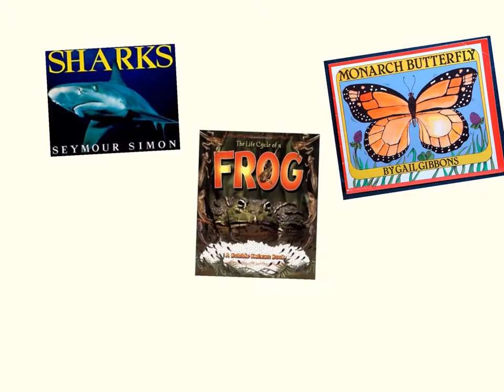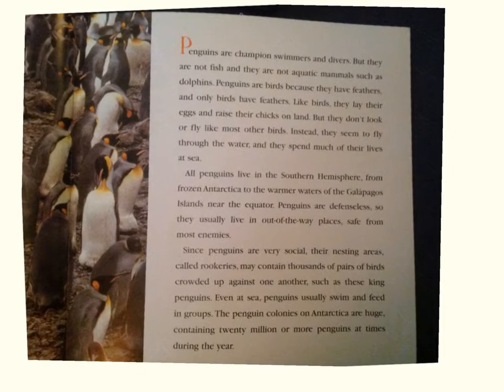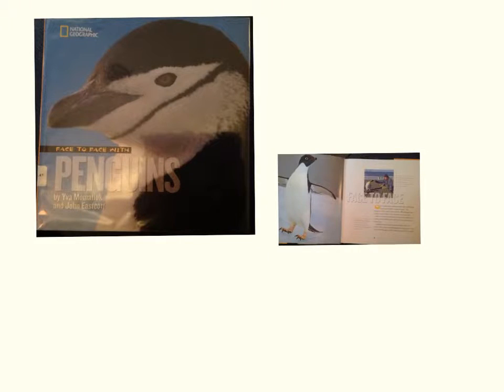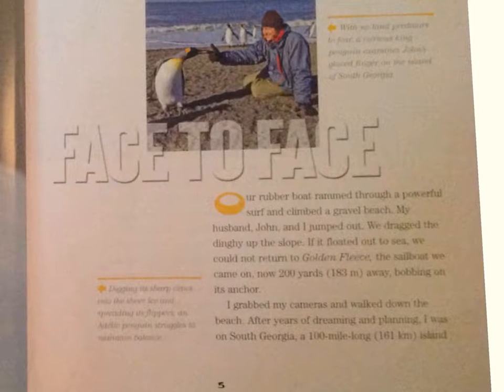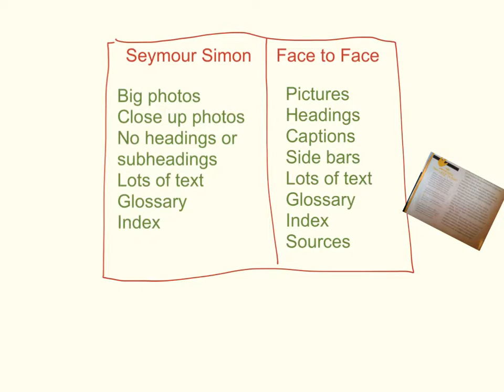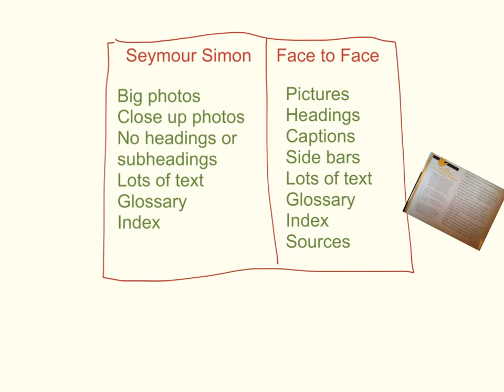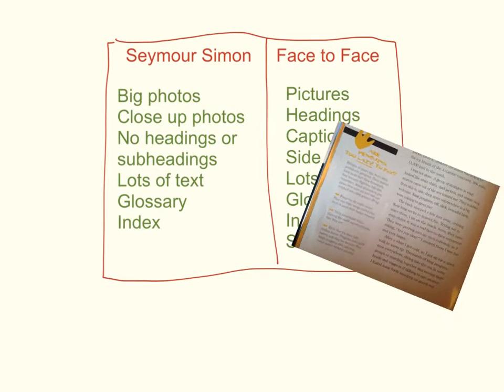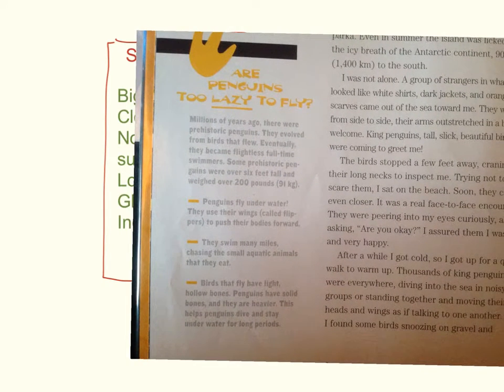Comparing and contrasting texts